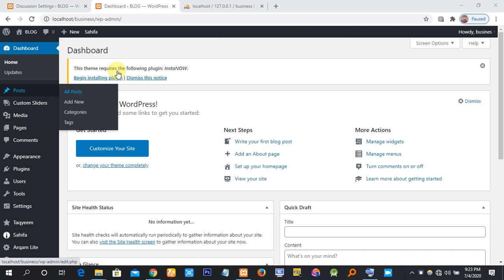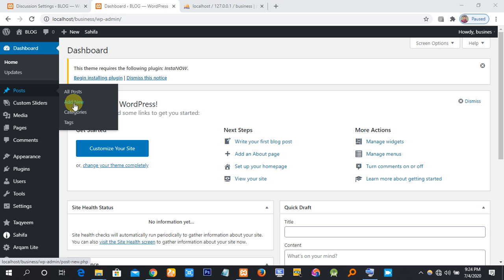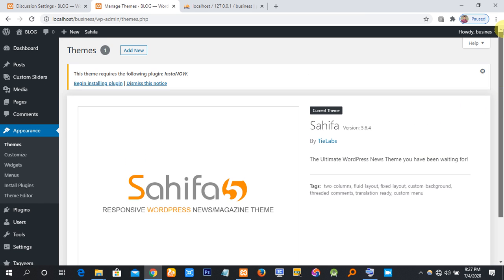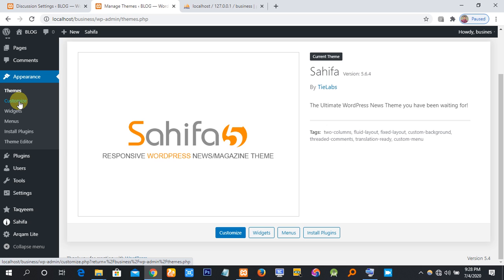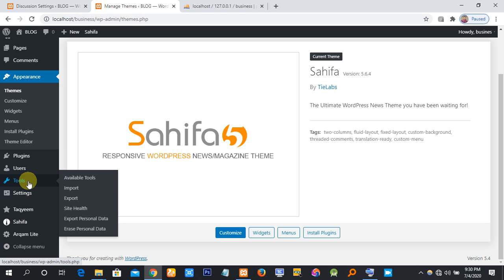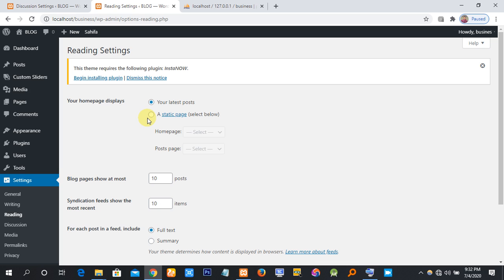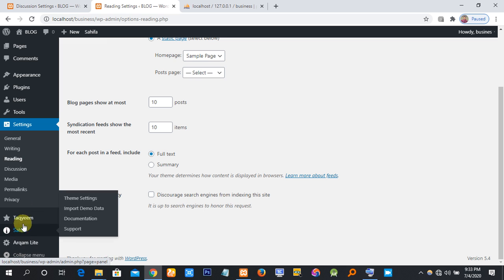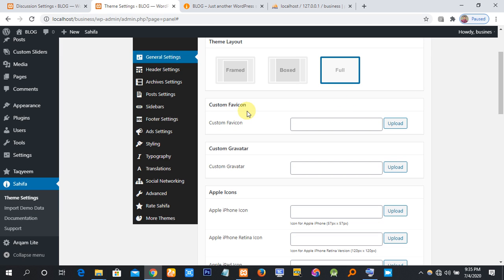Understanding WordPress dashboard and functions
Website design Training,